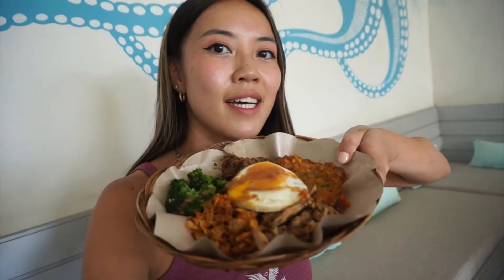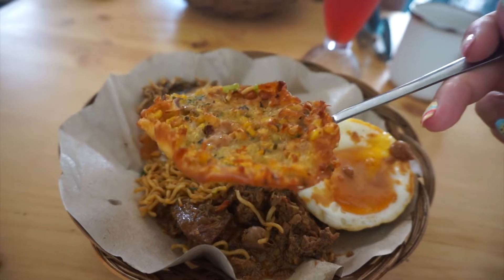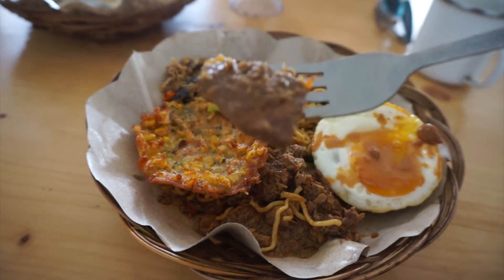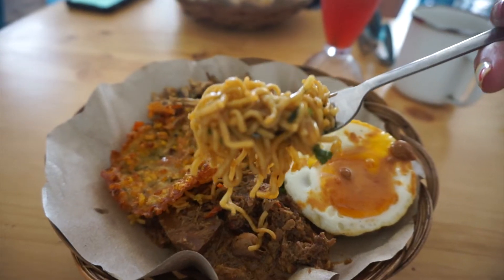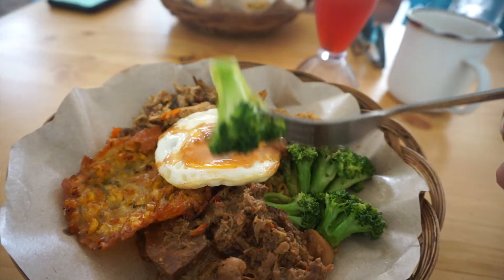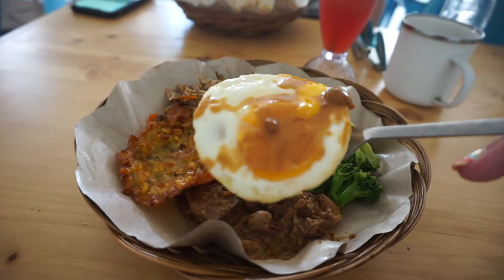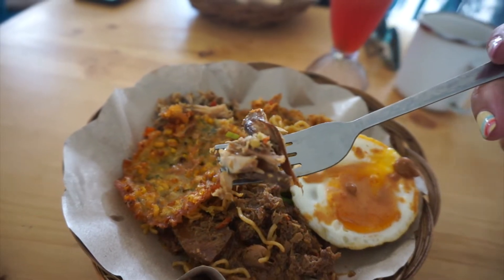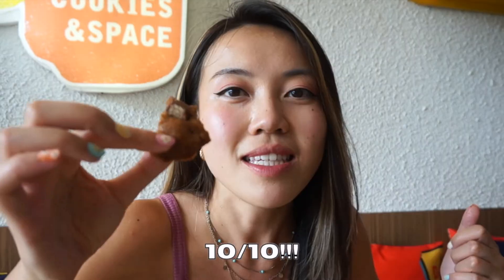FIRST TIME EATING AT AN INDONESIAN WARUNG IN CANGGU, BALI 🇮🇩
In this video, I have my first local warung experience in Bali followed by delicious desserts :). I hope you enjoy watching!